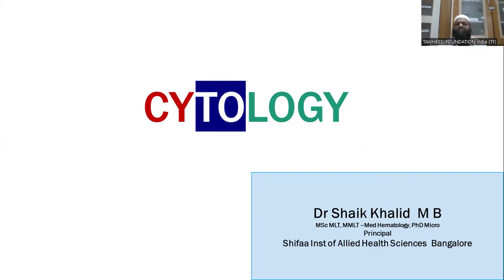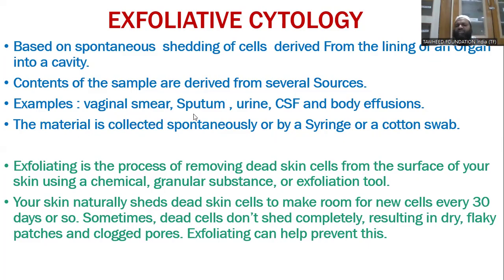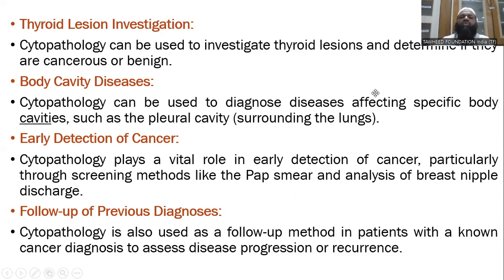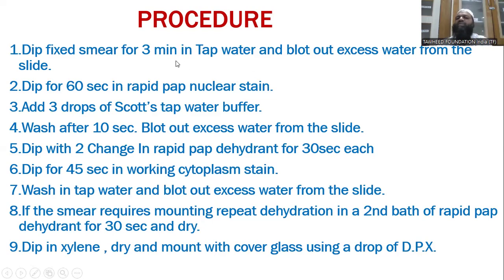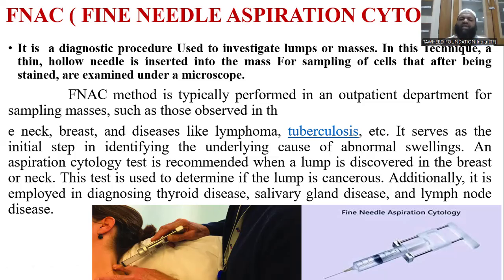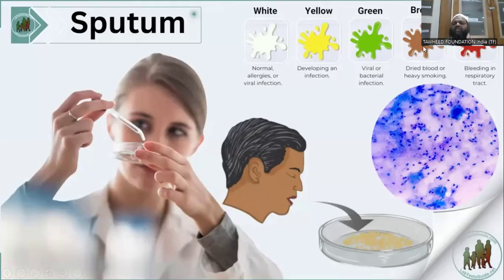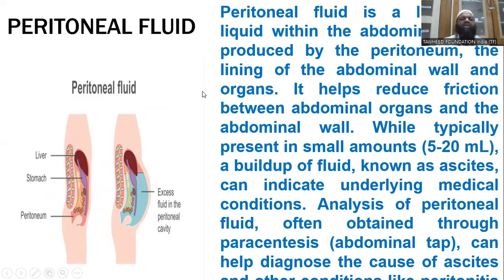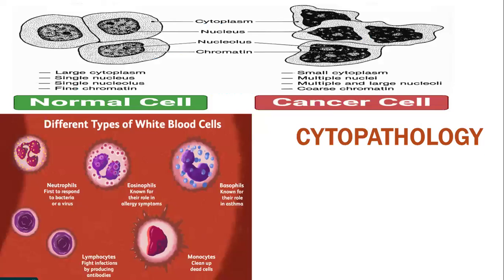CYTOLOGY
cytopathology   MLT Basics